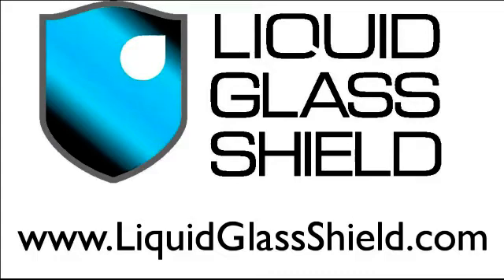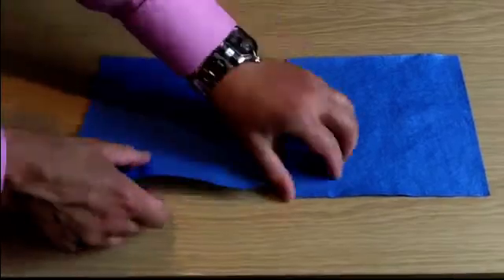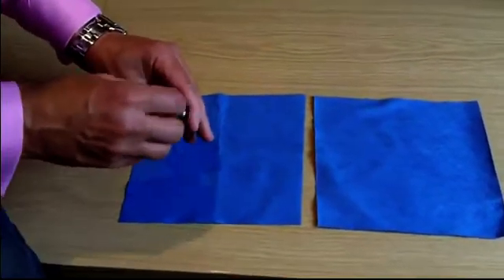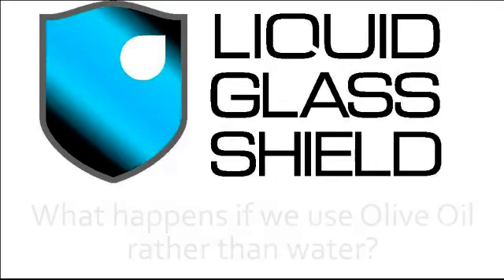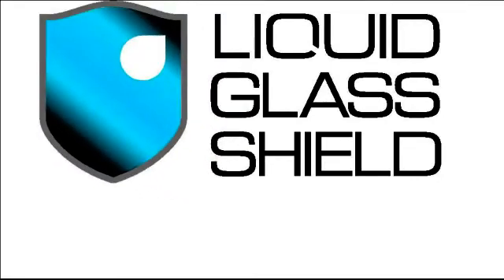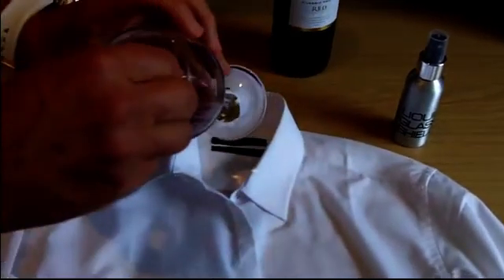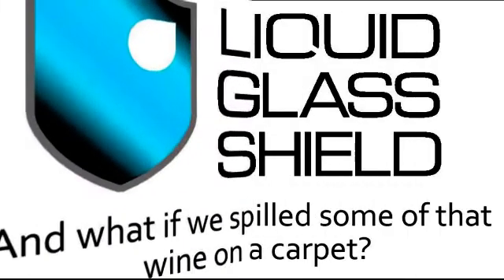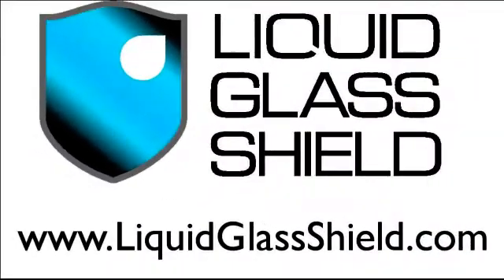Liquid Glass Shield Demonstration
Watch a simple demonstration of the power of nano-technology surface protection by Liquid Glass Shield.